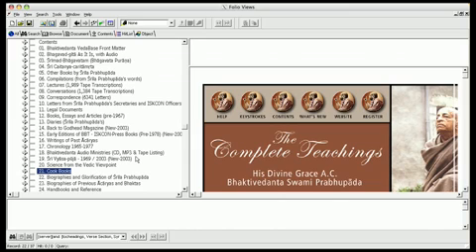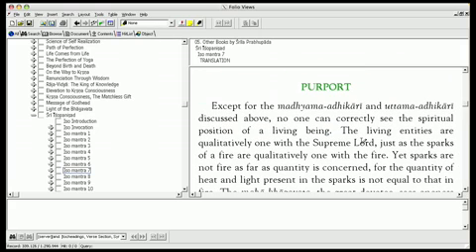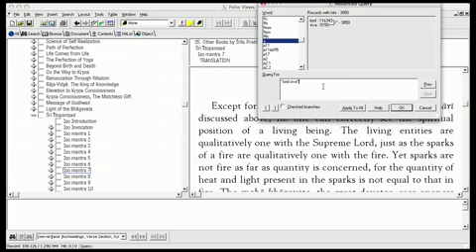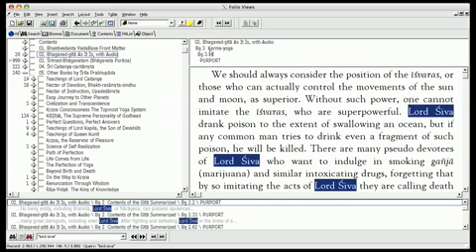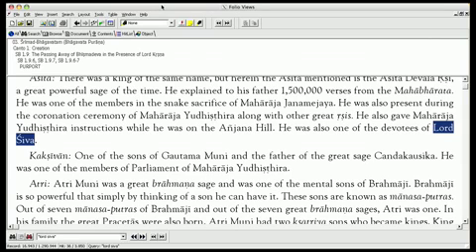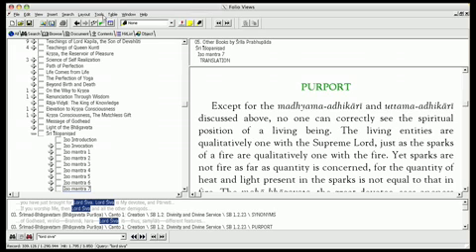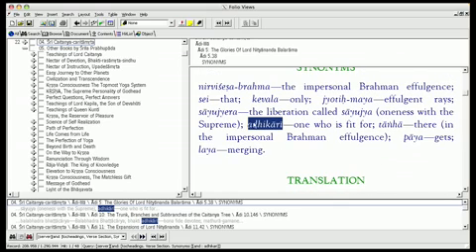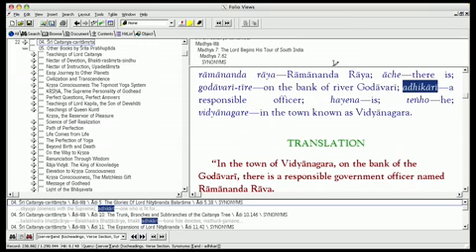Using the Bhaktivedanta Vedabase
esotericteaching.org This video from our Esoteric Teaching University of Higher Knowledge Bhakta Degree Program shows the student how to use the Bhaktivedanta Vedabase search tools for defining Sanskrit words.